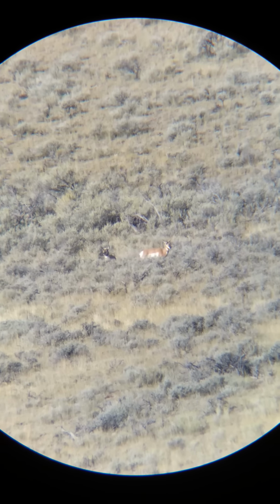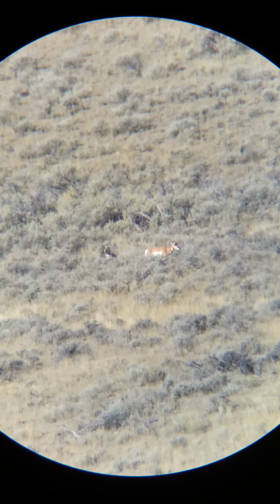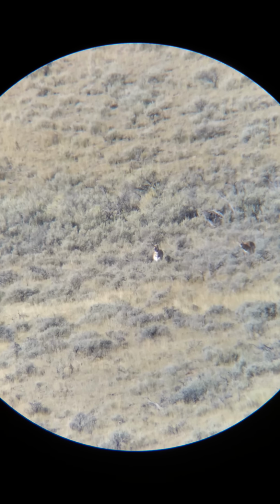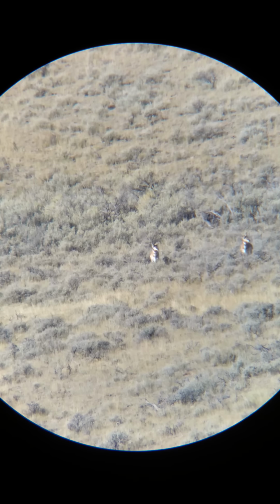2015 Idaho antelope @880 yards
We glassed this goat up the last day of our hunt.  With perfect atmospheric conditions we setup for the shot and made it happen. Rifle is a Hells Canyon Armory custom built 280 Ackley Improved.  HCA carbon fiber barrel, factory tikka action/trigger/bottom metal, Seekins Precision muzzle brake, Vortex Viper PST 6-24FFP/Mil/Mil scope, EGW 20MOA base, Seekins Precision rings, and a McMillan Gamescout stock with Edge fill.  Rifle weight before optics is 6.5lbs and is shooting 140 Berger VLD's @ 3240fps.